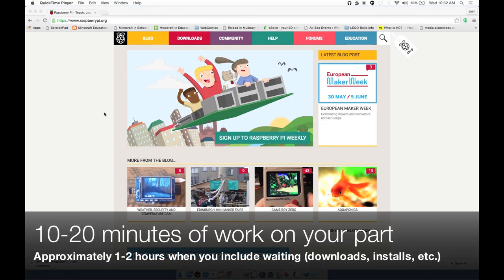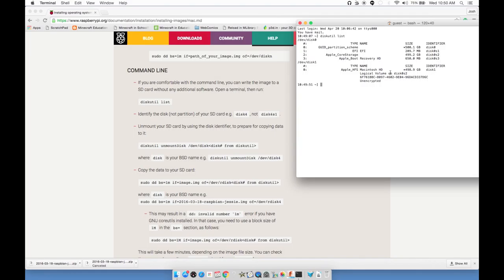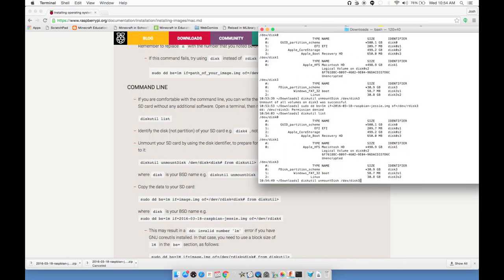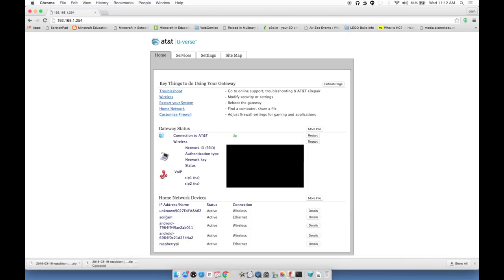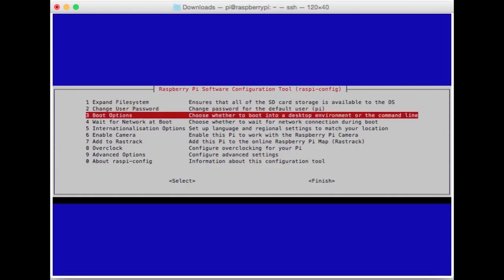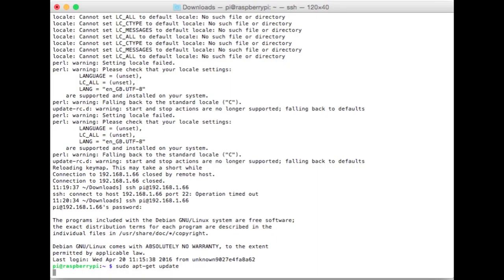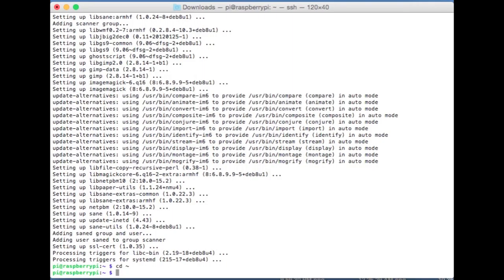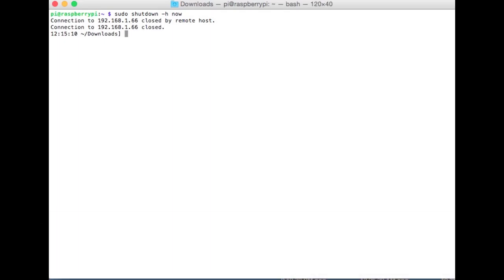Soilcam - 02 - Initial Setup of Raspberry Pi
Setting up a Raspberry Pi (Jessie release) for the purpose of building a SoilCam!